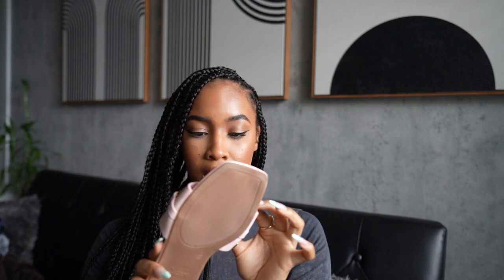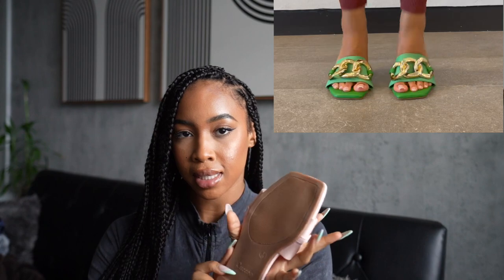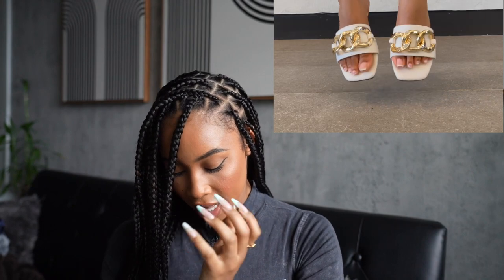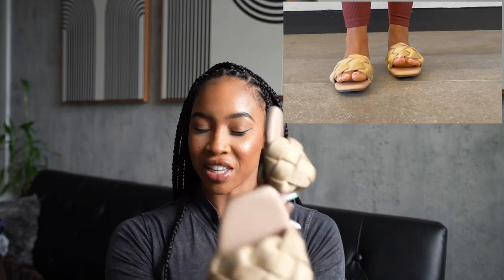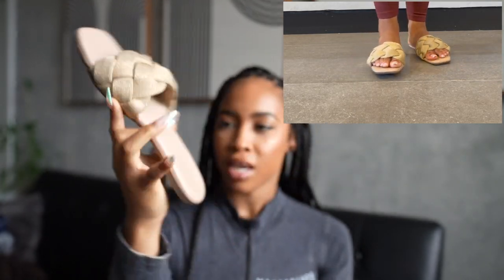Summer Shoe Haul x CUCCOO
CSVACAY085